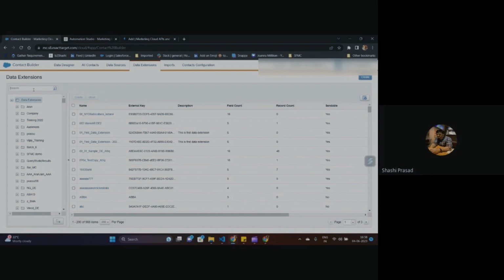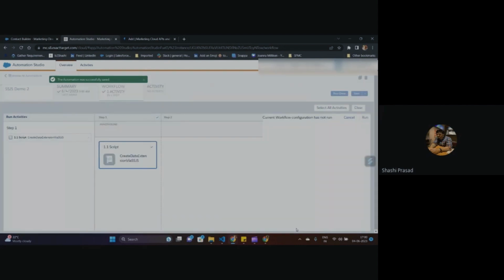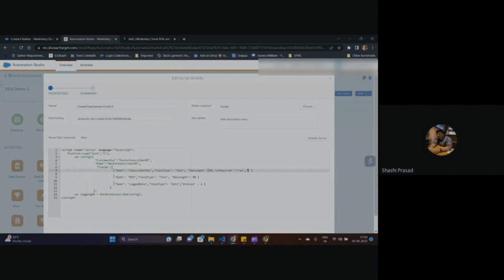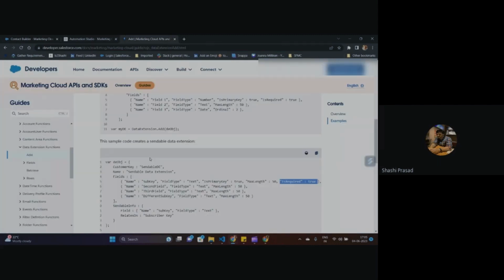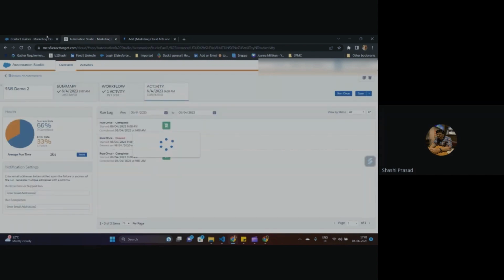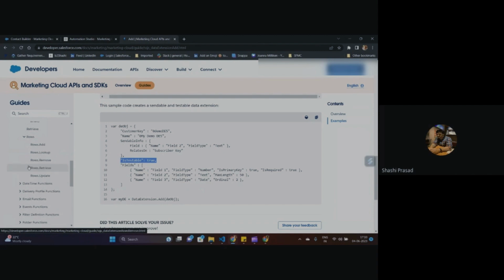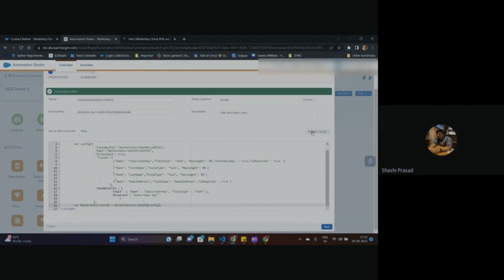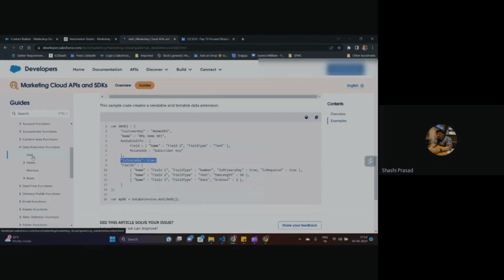Data Management in Marketing Cloud | Creating Dynamic Data Extensions with SSJS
In this tutorial, we will walk you through the process of creating a Data Extension using Server-Side JavaScript (SSJS) in Marketing Cloud. Data Extensions are a crucial component of email marketing campaigns, allowing you to store and manage subscriber data effectively. With SSJS, you can automate the creation of Data Extensions, saving time and effort.

In this step-by-step guide, we'll show you how to write SSJS code to create a Data Extension in Marketing Cloud. We'll cover everything from accessing the Marketing Cloud interface to executing the code and verifying the successful creation of the Data Extension.

By the end of this tutorial, you'll have a solid understanding of how to leverage SSJS to create Data Extensions in Marketing Cloud, empowering you to efficiently manage subscriber data for your email campaigns.

Unlock the power of SSJS and streamline your data management processes in Marketing Cloud. Watch this tutorial now and take your email marketing to the next level!